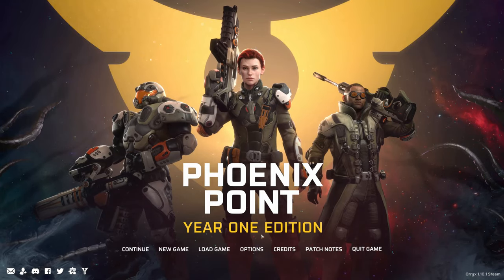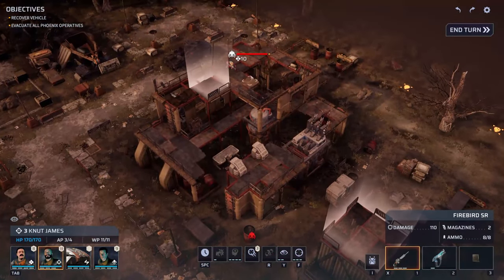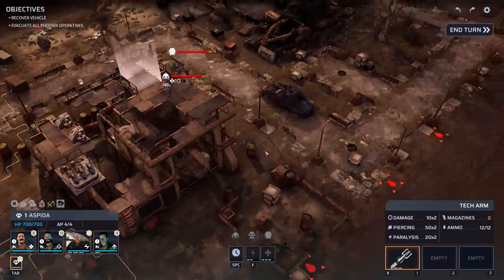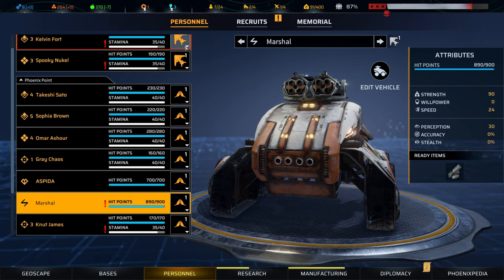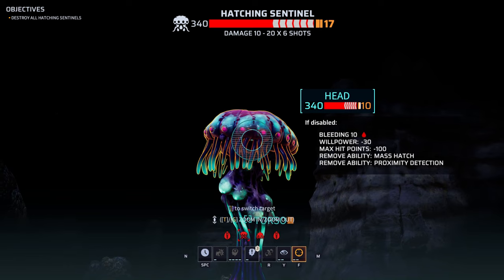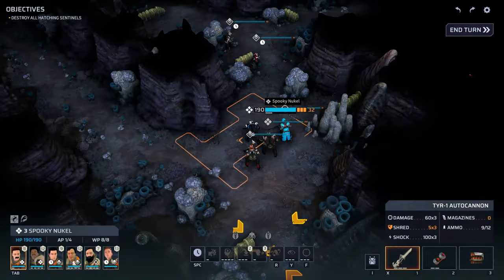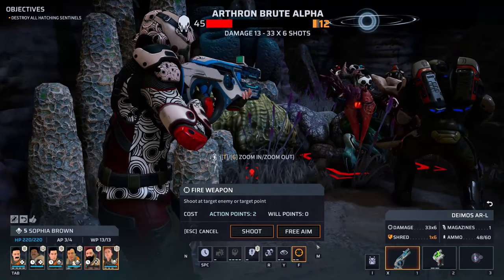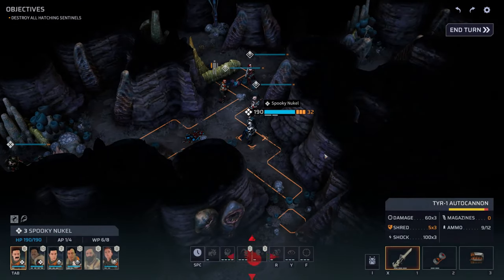Kill It With Fire! - Let's Play Phoenix Point #11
Where are the firebats when I need them?

We also do giveaways from time to time over Check it out!